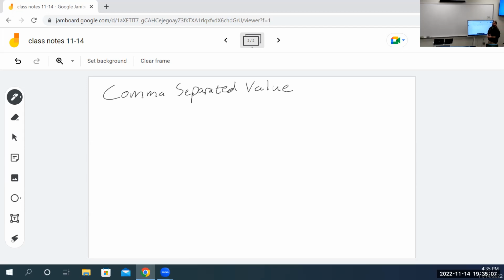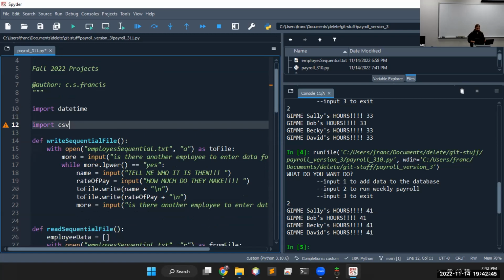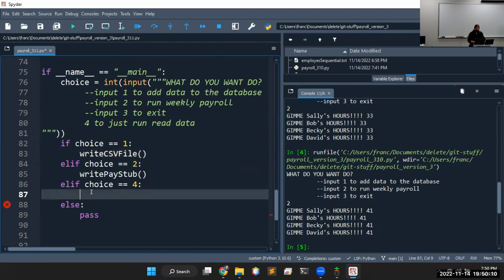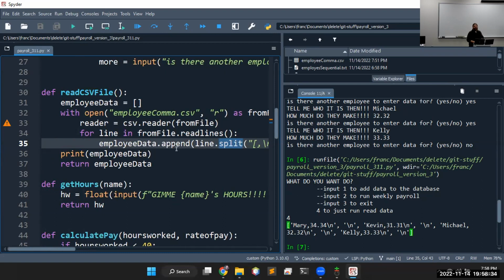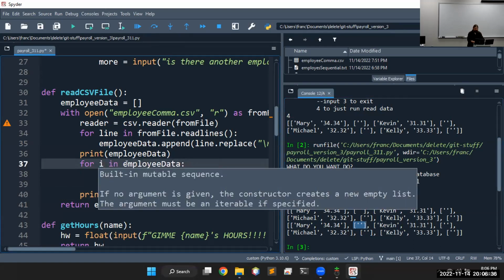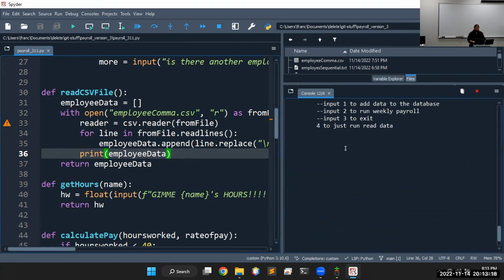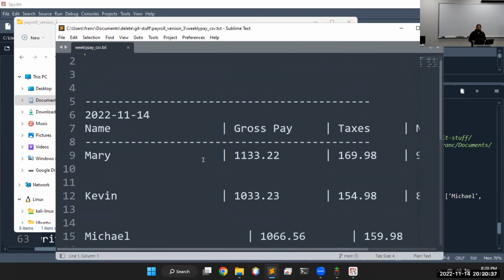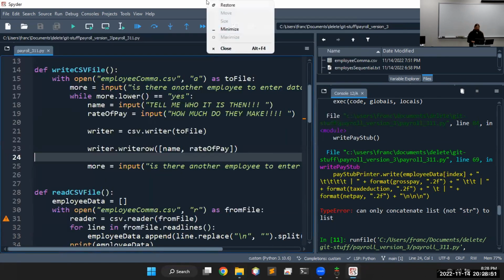SDEV 140 Fall 2022 Module 4 Lecture 1 Part B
In fall of 2022 Ivy Tech Community College had moved to many classes coming in a blended format, both virtual and face-to-face deliver, including this Introduction to Software Development course I was teaching. This is the recording from November 14th, in this lecture we continued our coverage of writing files with persistent data for our in-class example program.